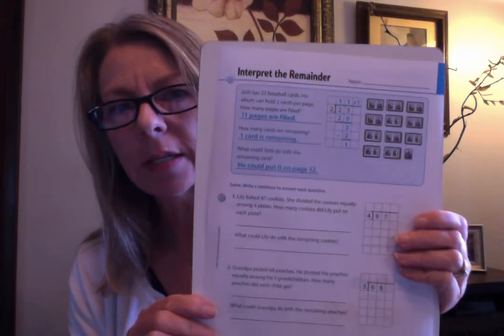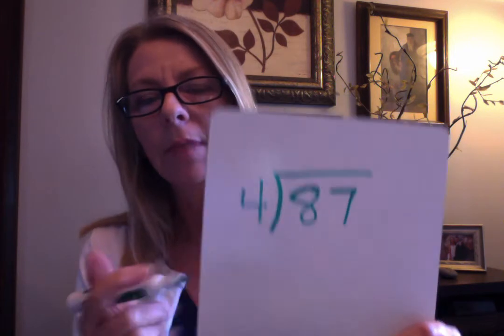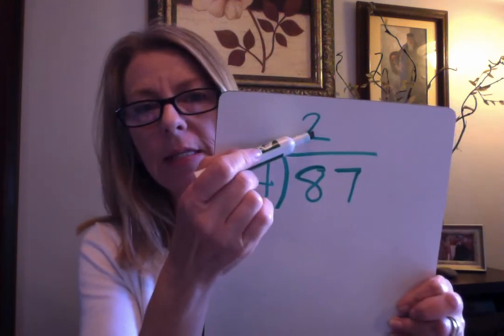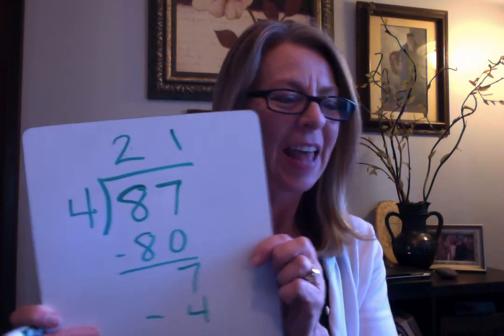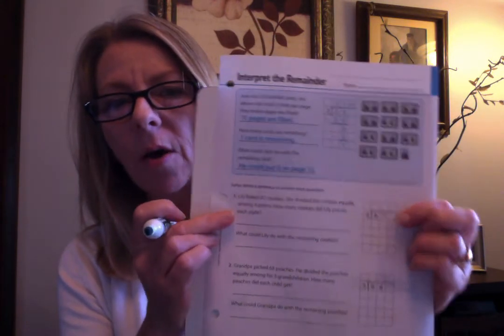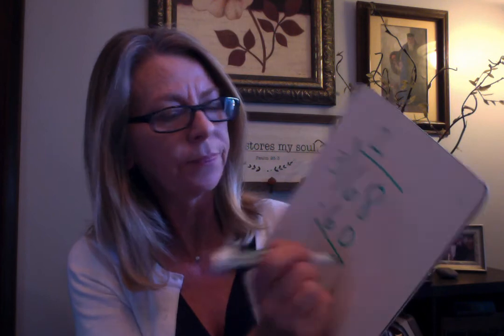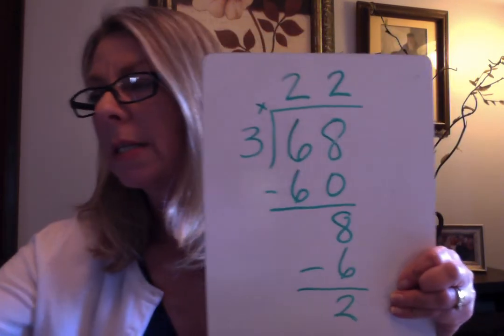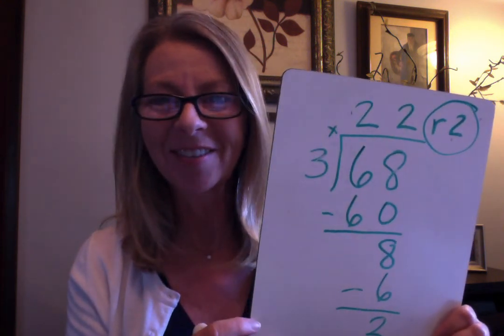Intepret the Remainder